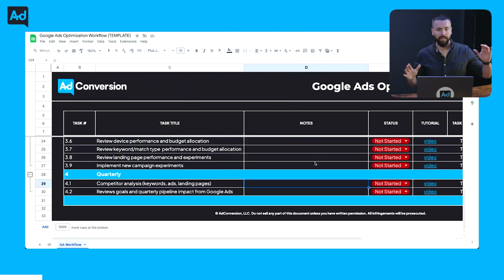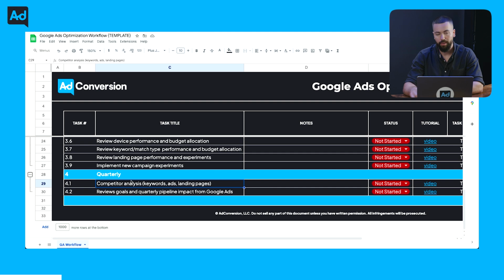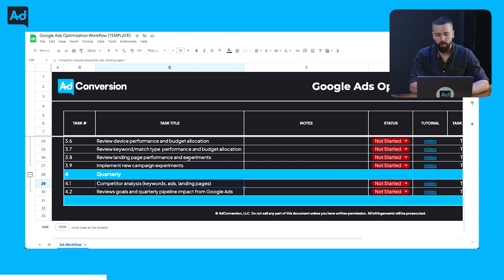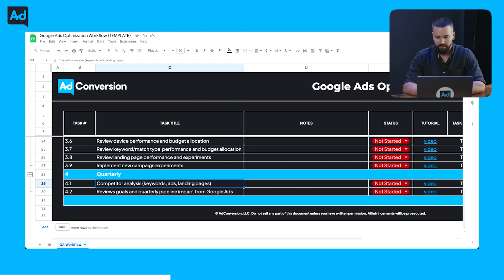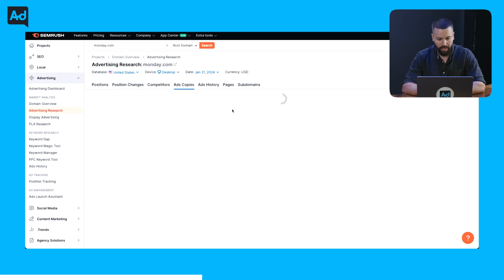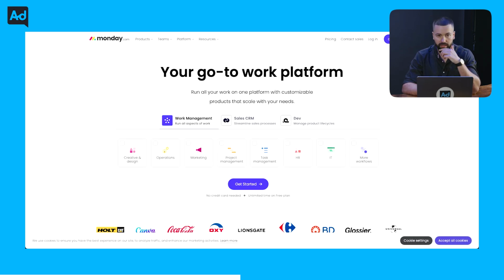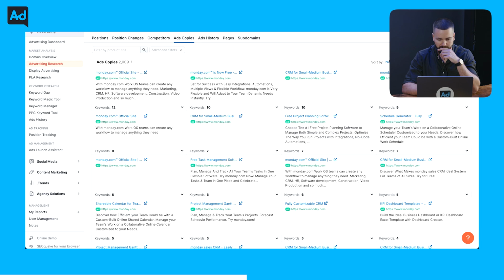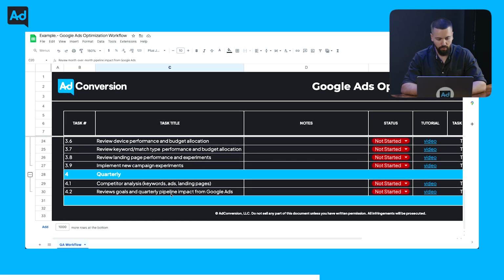Top Quarterly Tasks to Optimize Your B2B Google Ads Account